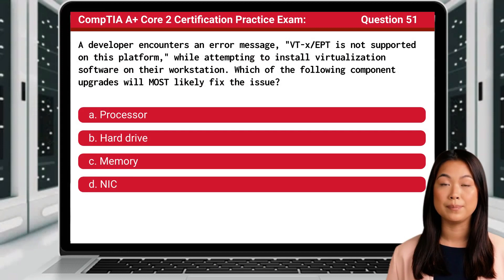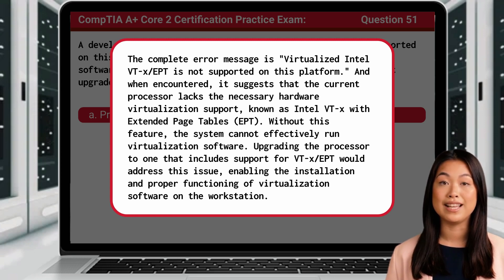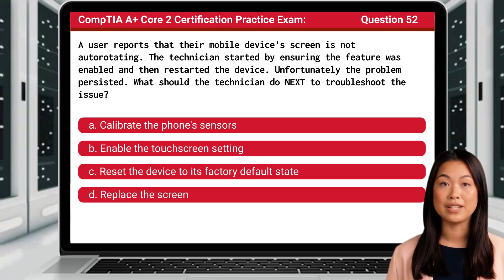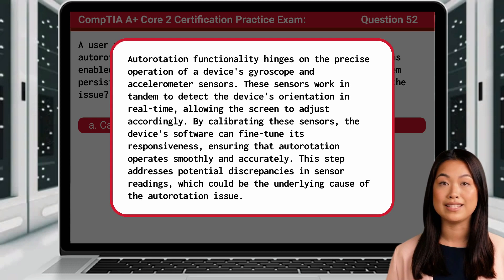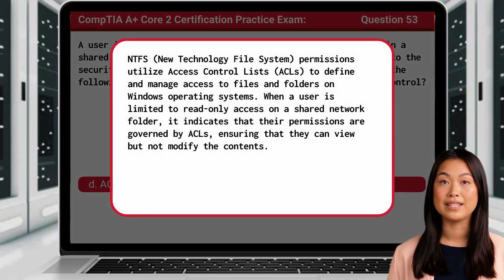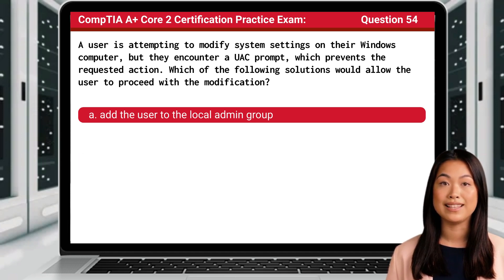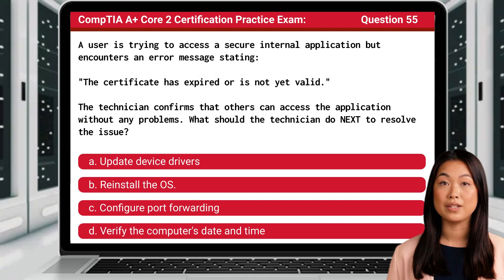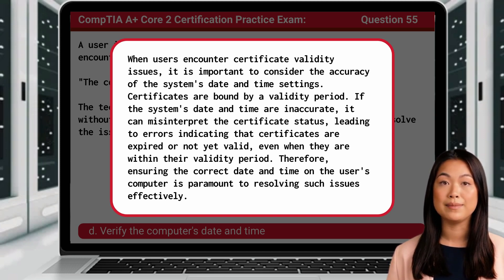CompTIA A+ Core 2 (220-1102) | Practice Exam | Questions 51-55